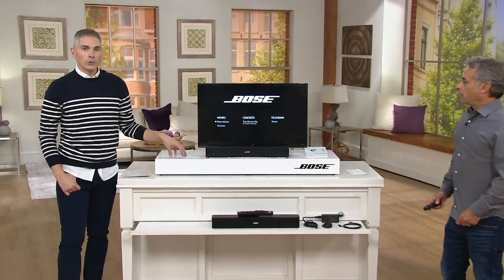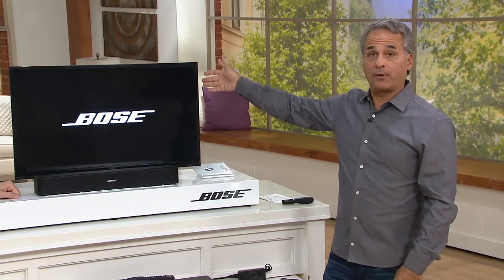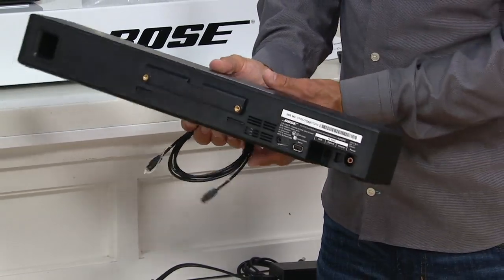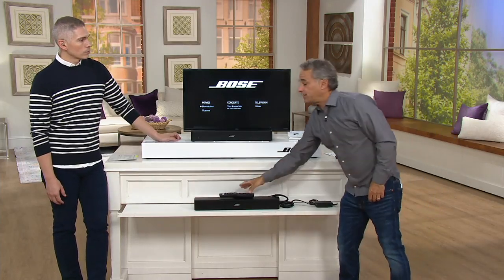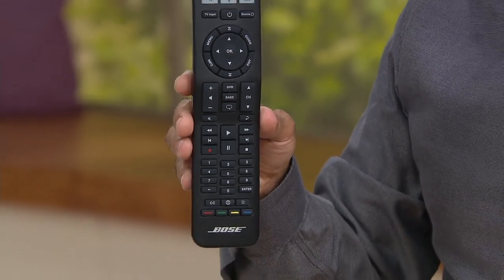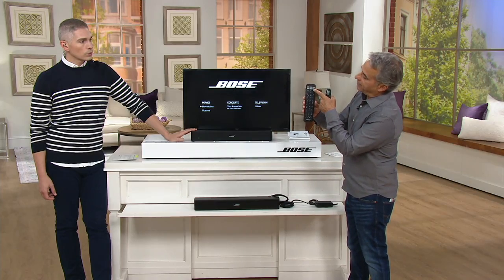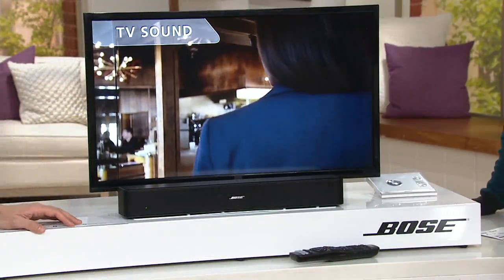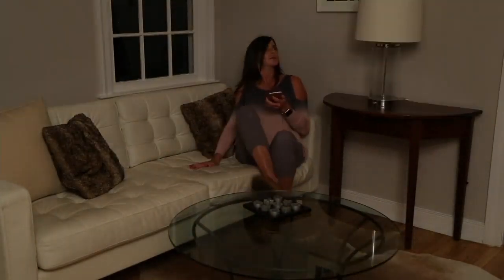Bose Solo 5 Television Sound System on QVC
Bose Solo 5 Television Sound System

Simplify your sound. With the Bose(R) Solo 5 TV sound system, heighten your home entertainment setup without cluttering up your living room with cords and components. The one-piece soundbar is engineered to help clearly reproduce everything from dialogue to details with crisp and clear sound quality, while Bluetooth wireless technology lets you stream your playlist from any compatible device. From Bose.